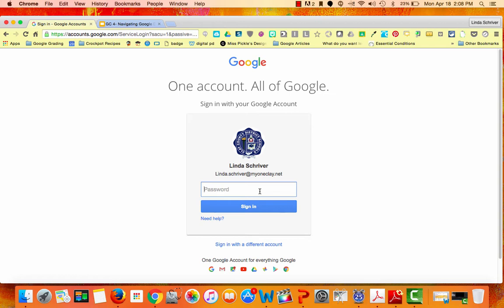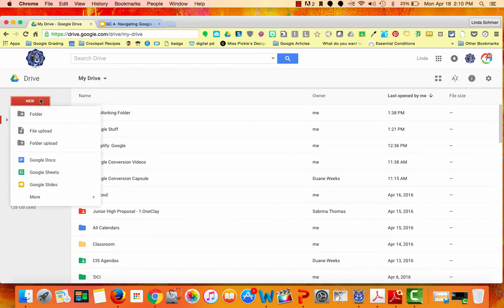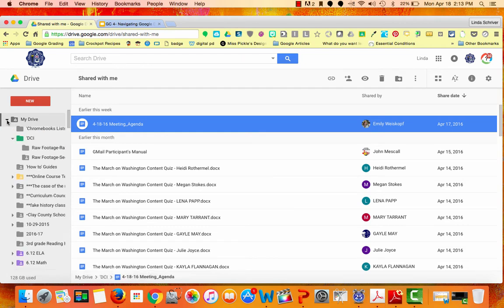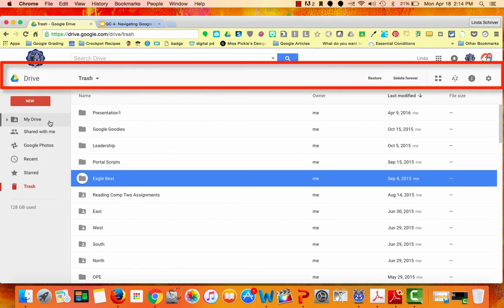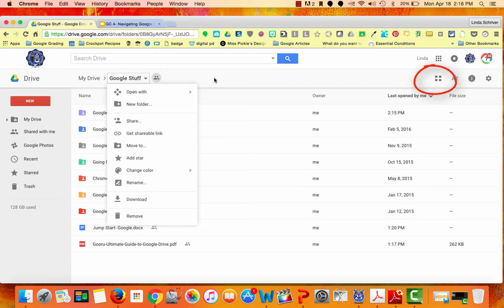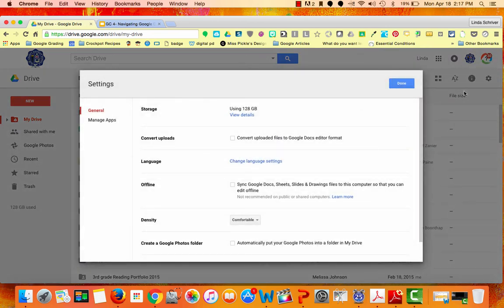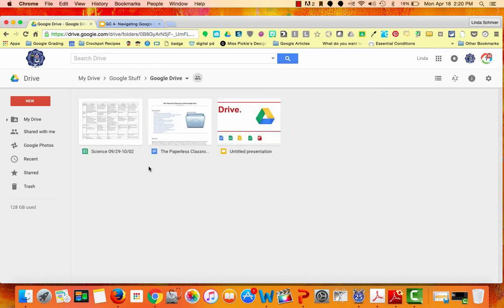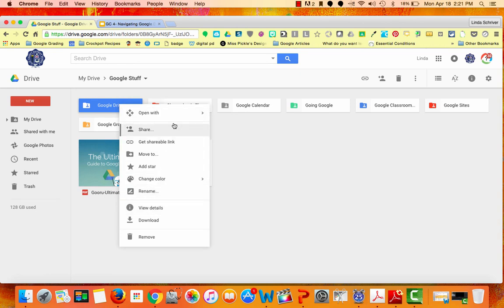GC 4 Navigating Your Google Drive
This video takes a deeper dive into the "heart" of the Google Apps for Education tools---Google Drive.